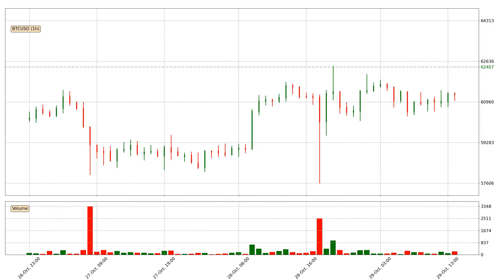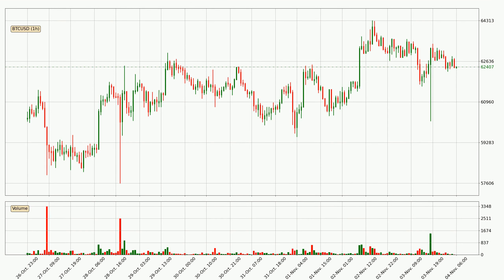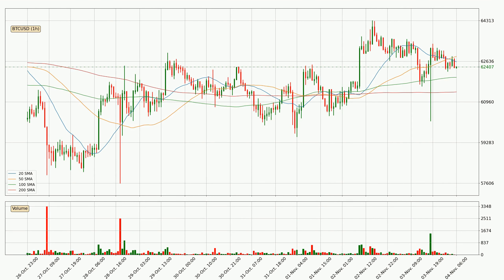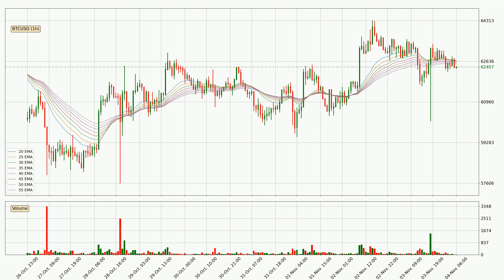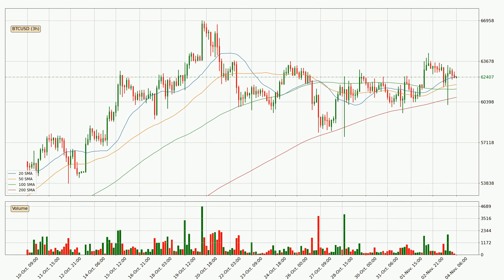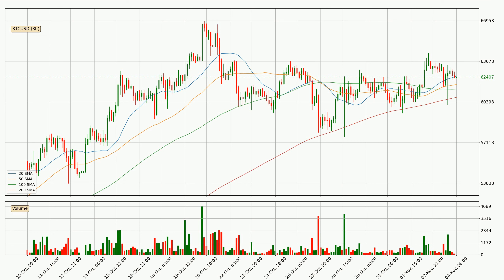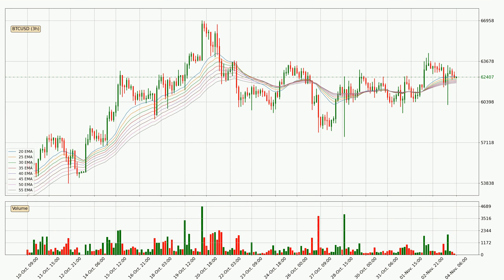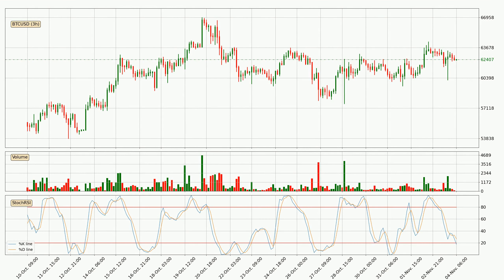Daily Update Bitcoin | Technical Analysis | FAST&CLEAR | 04.Nov.2021